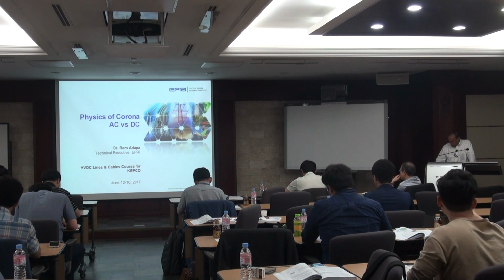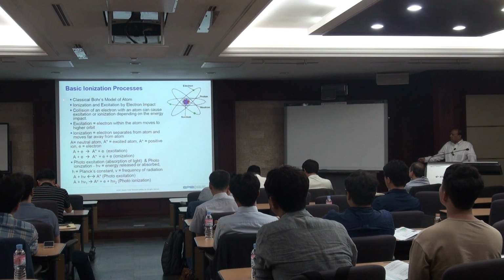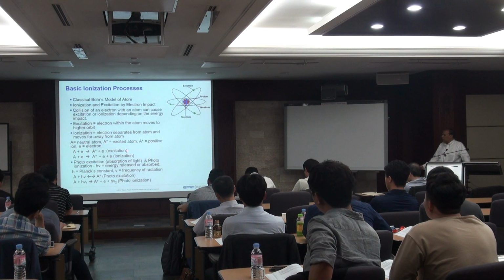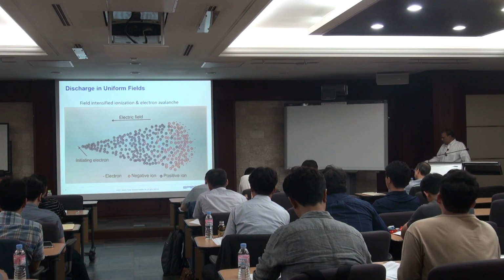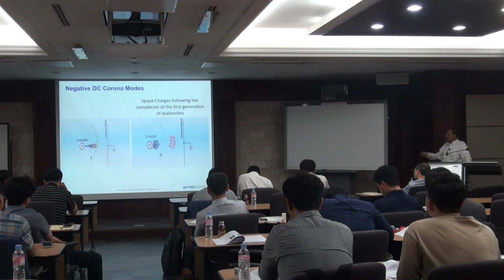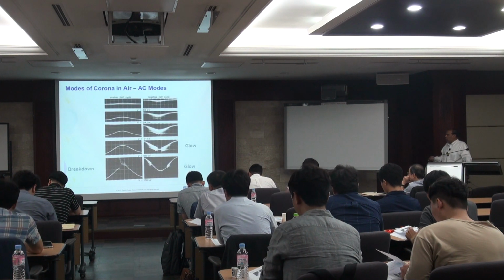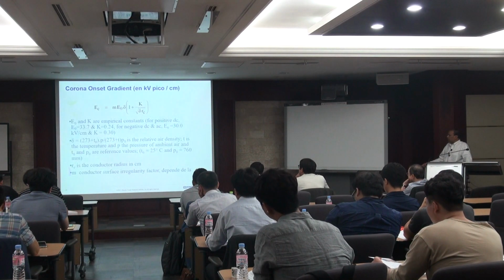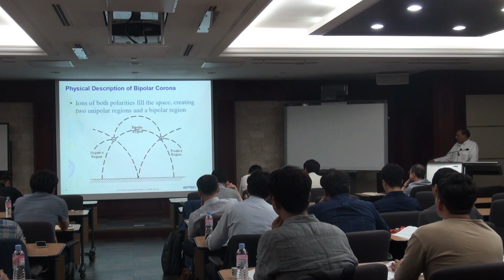HVDC course 3 Ram Adapa